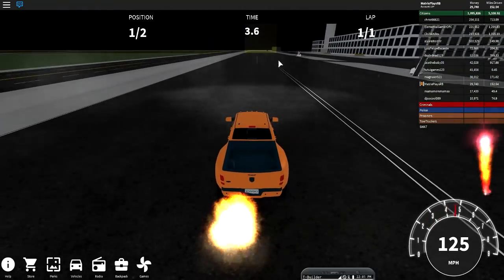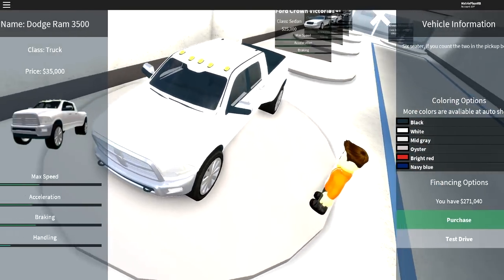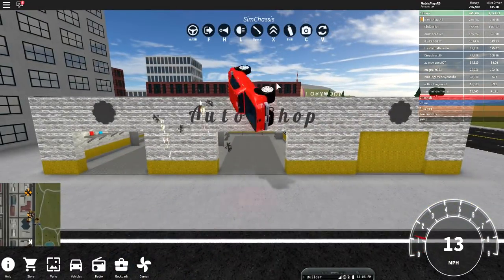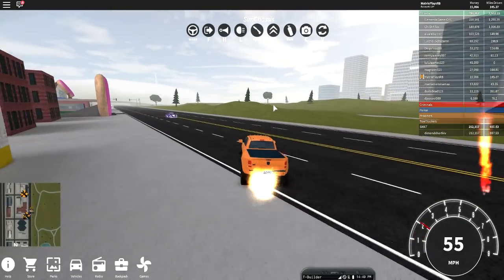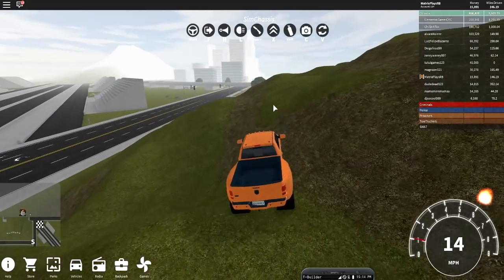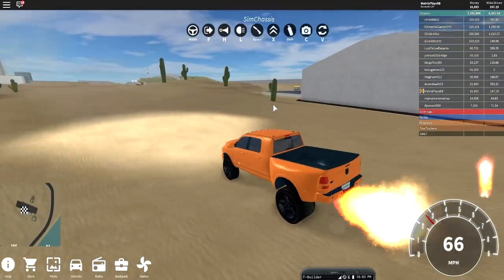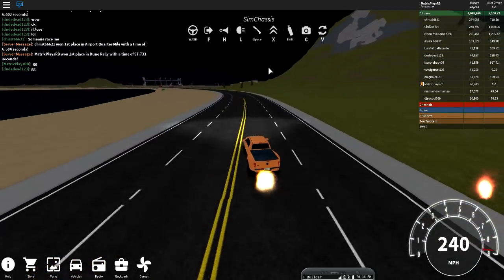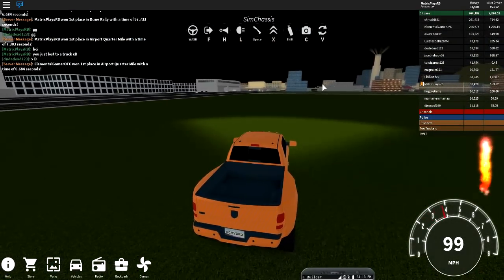THIS TRUCK IS INSANE! (Roblox Vehicle Simulator) #7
THE FASTEST TRUCK EVER! (Roblox Vehicle Simulator) #7

Can we go for 100 likes in today’s episode? Don’t forget to leave suggestions for future episodes!